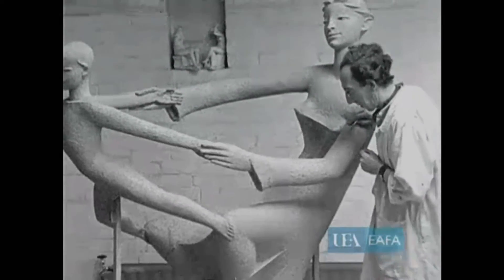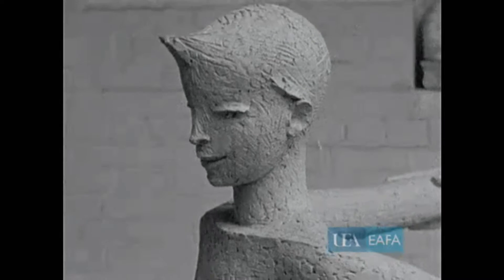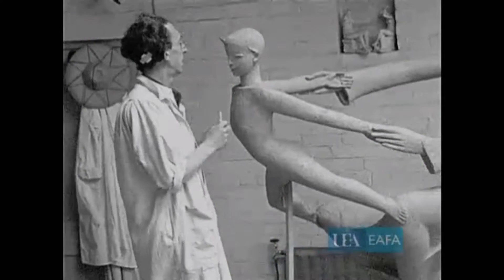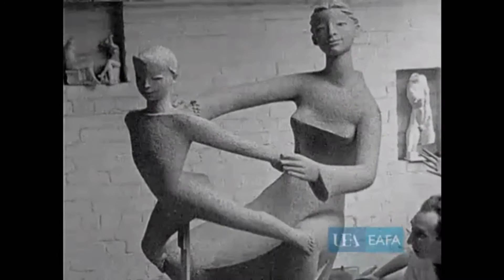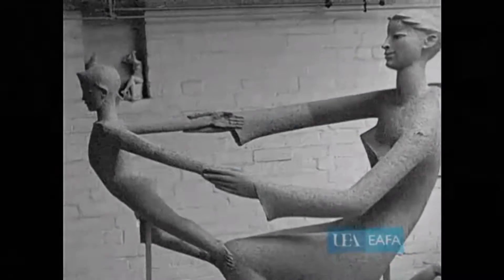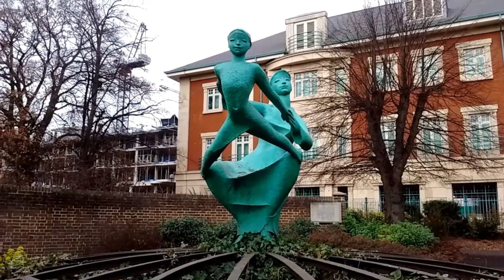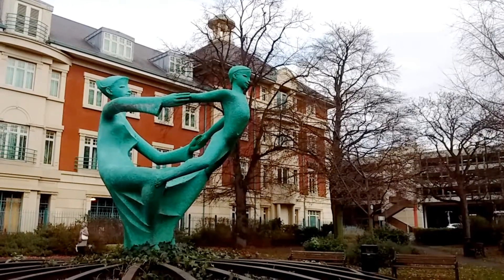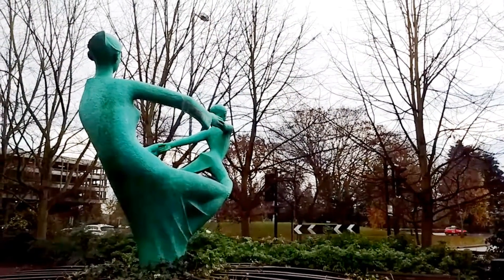PowerDirector Android App 02 Central Park example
TheMikeDownesPage PowerDirector Android Central Park Memorial Gardens Mother and Child

I'm delighted with this video in that it was made ENTIRELY with an Android Moto E using the mobile as a video camera then using Cyberlink PowerDirector to edit, with the voice over recorded using RecForge II.

I recorded 17 video clips, each from 5 - 11 secs in length. In the final edit, 12 clips were used, and therefore 5 discarded. I tried the voice over using PowerDirector, but heard the video ambient sound competing too much, so swapped to RecForge II which was perfect.

While the Black and White clip was saved on win 10 laptop and USBed to the Moto E and imported to PowerDirector.

Many Thanks to Anglia News: Chelmsford's Memorial Gardens Get A Statue 0:31 Black & White Silent 1964 Chelmsford, Essex